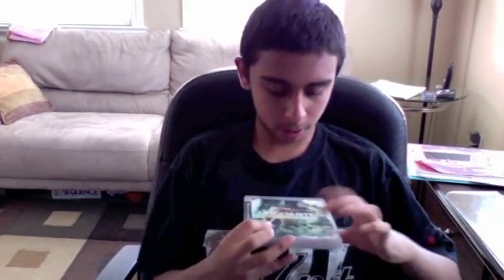Uncharted: Drake's Fortune: The Game Review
My second review for the week, I decided to review what I could before the weekend because I have big plans and won't be able to record then.